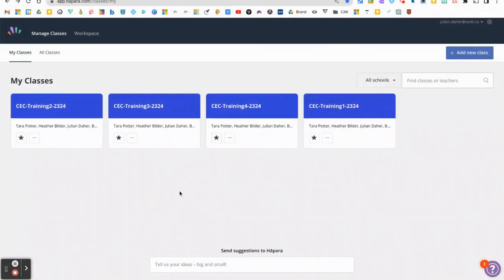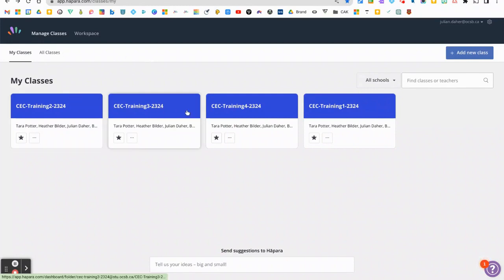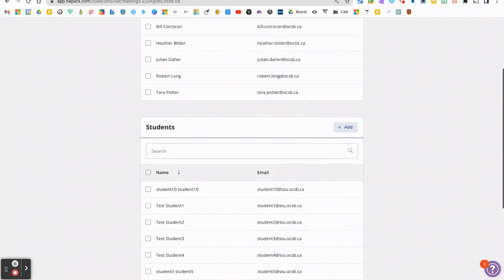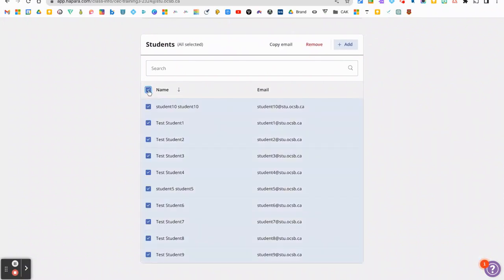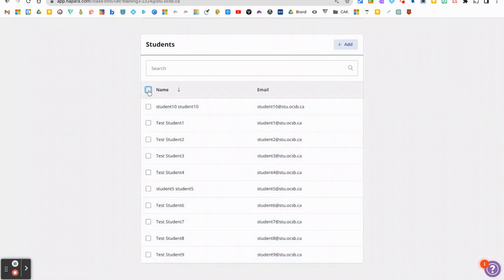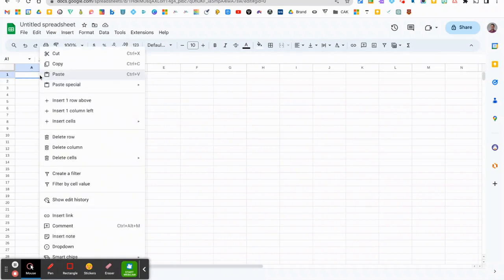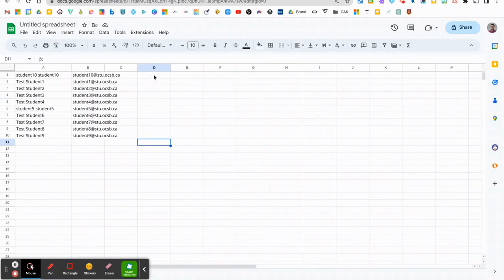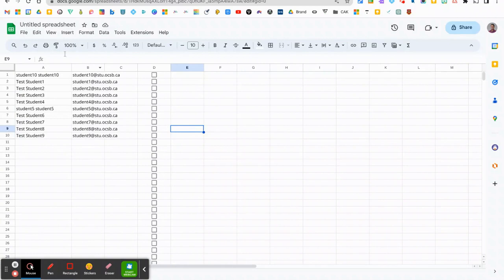Using Hapara and Google Sheets to Make a Class List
Check out this quick tutorial on how you can use Hapara & Google Sheets to make your own class lists!